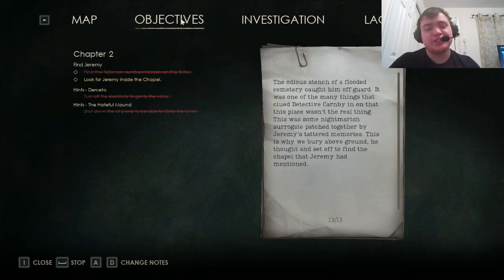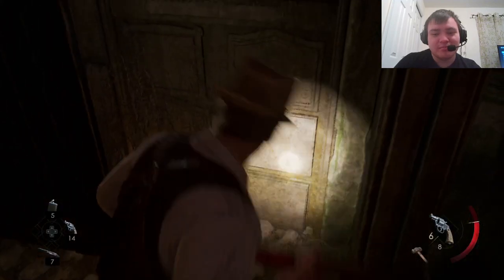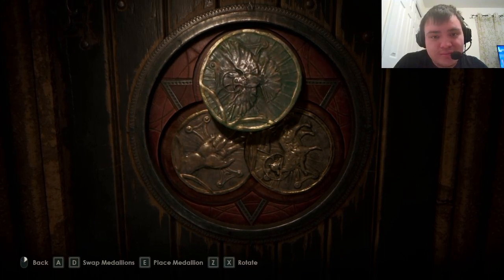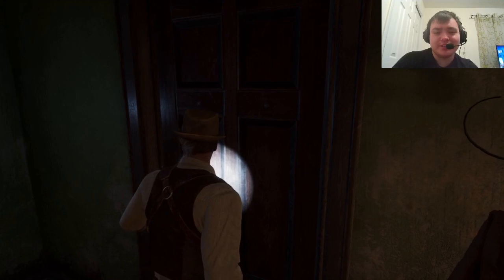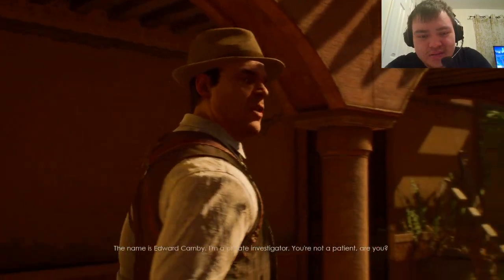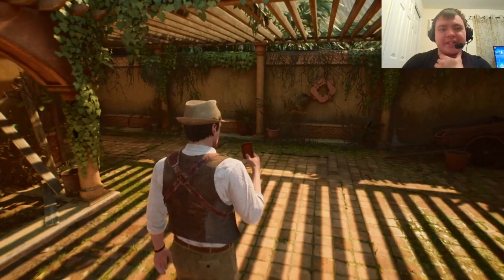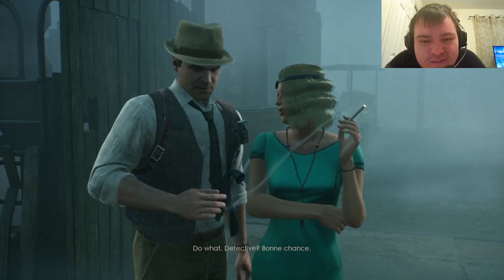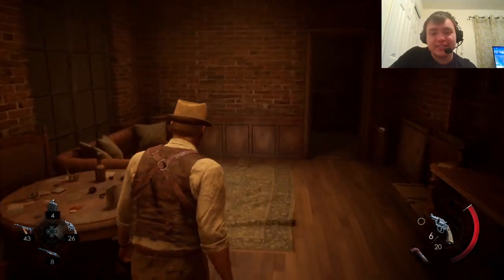The Dark Man Is Hunting Me Down || Alone In The Dark - Part 3 (Playthrough)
Alone In The Dark continues with a trip to New Orleans as we encounter the dark man! He hunts me down in a library...will I be able to escape him? Find out in this video!